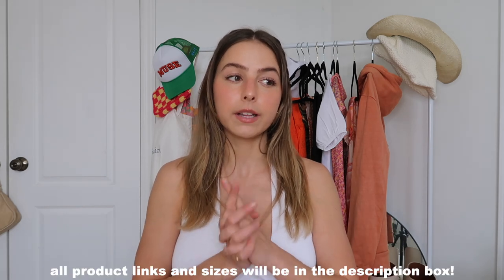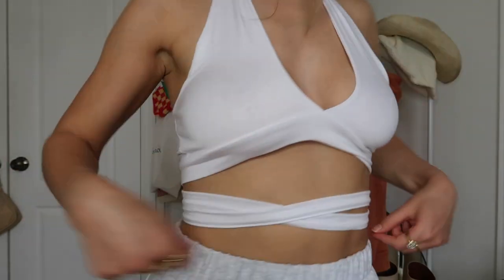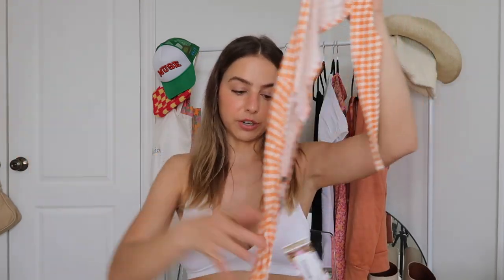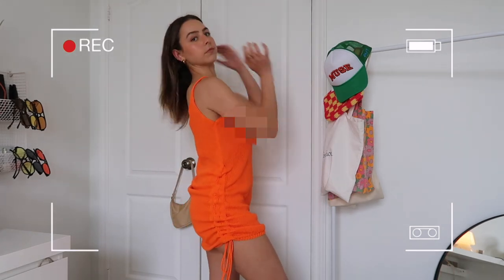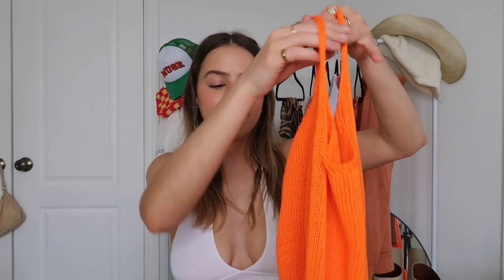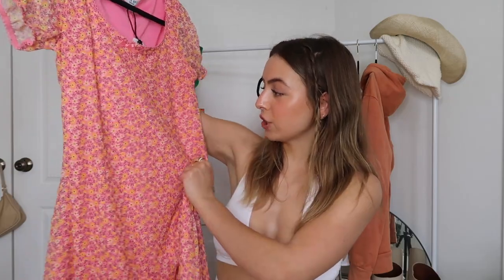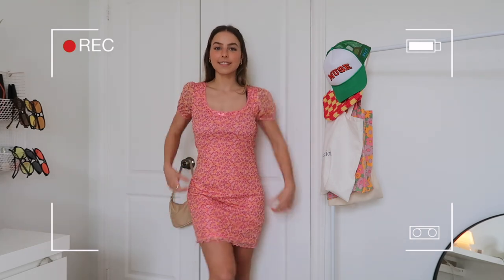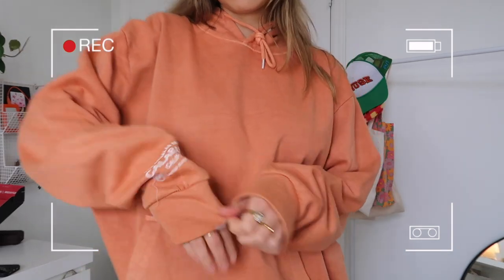ready for summer thanks to boohoo! *try-on haul*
welcome to a summer try-on haul with boohoo! shop the pieces
halterneck tie detail crop top (us4)
scarf print halter top (us6)
tall tie front bandeau gingham crop top (us6)
be nice slogan sports cap
ruched knitted dress (s)
petite shirred ruffle strap maxi dress (us2)
petite woven puff sleeve mini dress (us2)
floral print scoop neck mini dress (s)
marble satin strappy midi skirt (us2)
petite calabasas print acid wash hoodie (s)
petite calabasas print acid wash joggers
LET'S B FRIENDS
MUSIC IN THIS VIDEO
PARTNERSHIPS
FAQ
sub count: 32,750
xoxo tay